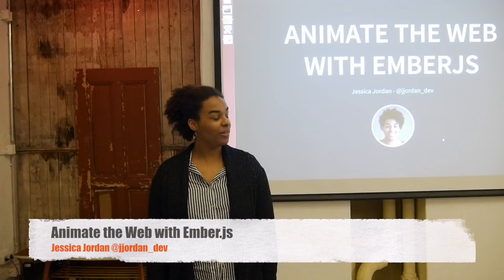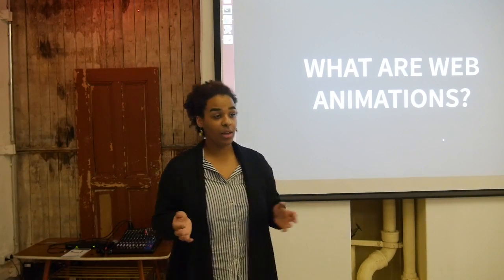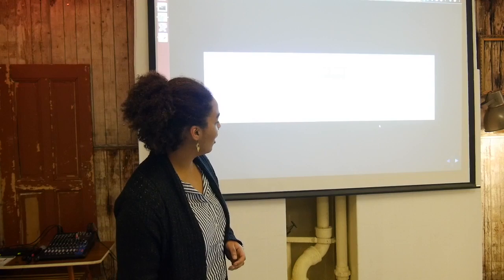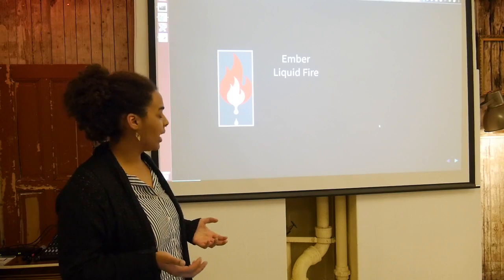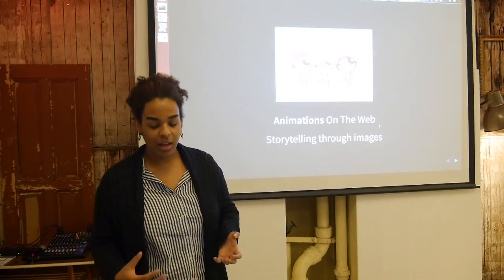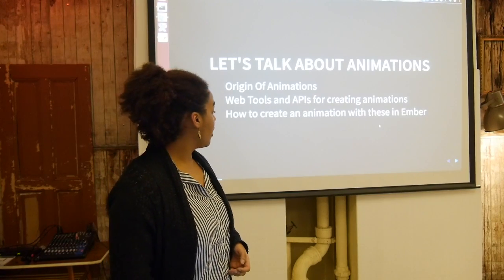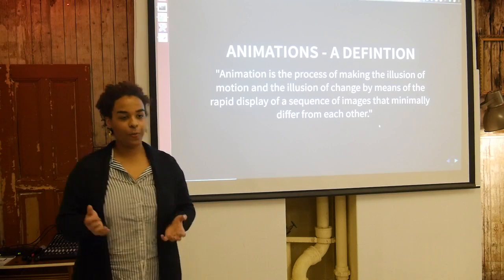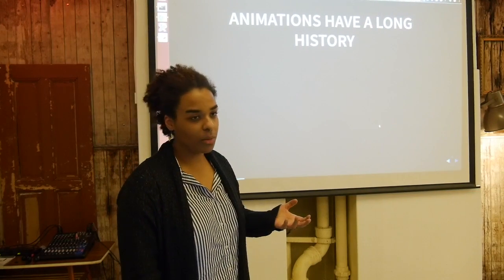Animate the Web With Ember.js – Jessica Jordan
Jessica talks about animating the web with Ember.js at the Ember.js Berlin Meetup on 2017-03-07 at Ahoy!